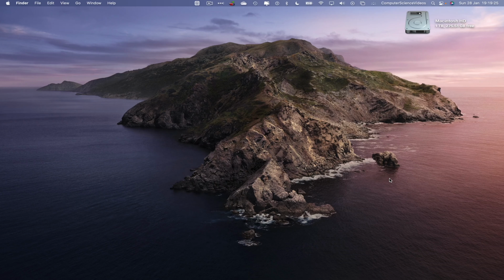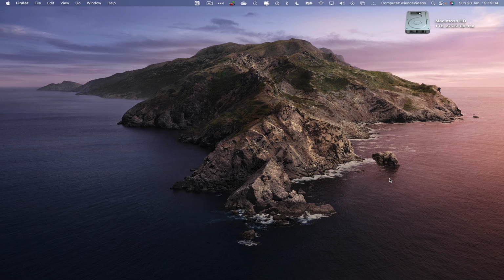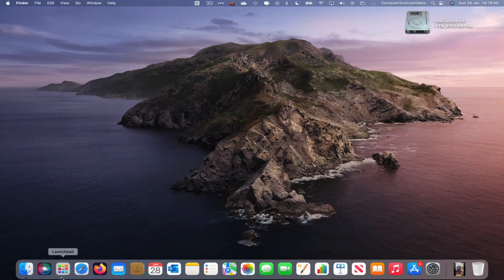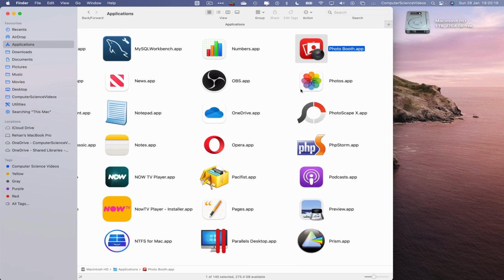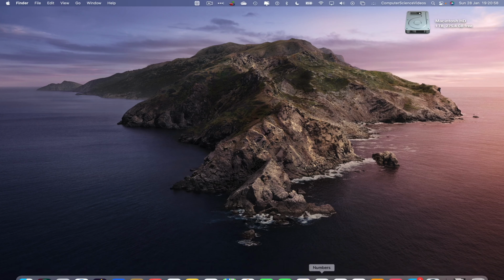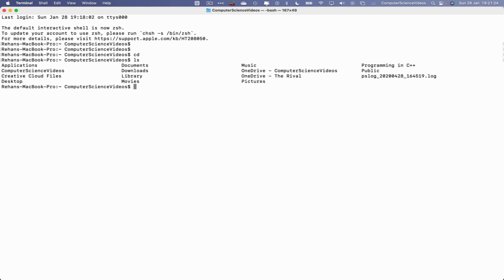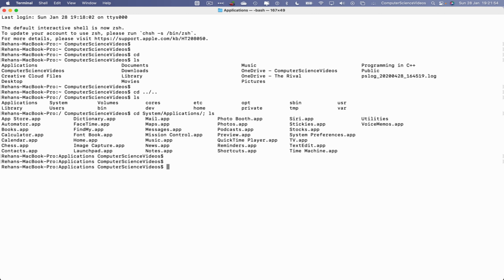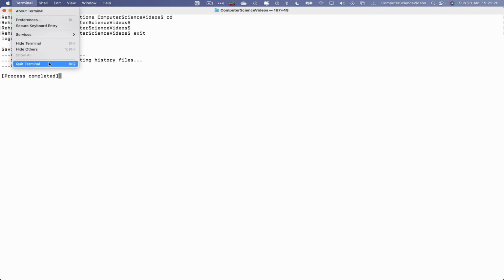5 DIFFERENT WAYS TO LOCATE THE PHOTOS APPLICATION USING A MAC | NEW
How to LOCATE the Photos Application On a Mac / Desktop Computer - Basic Tutorial | New